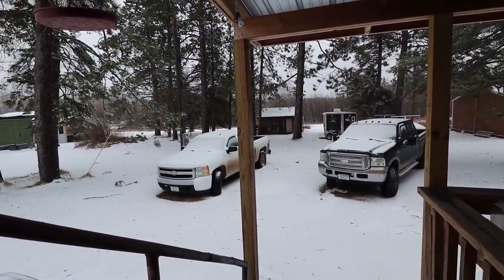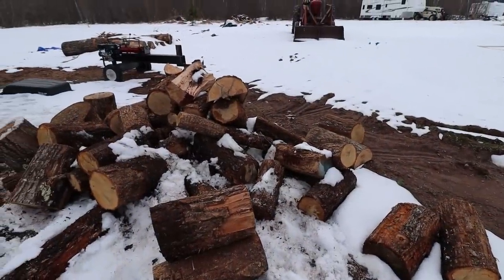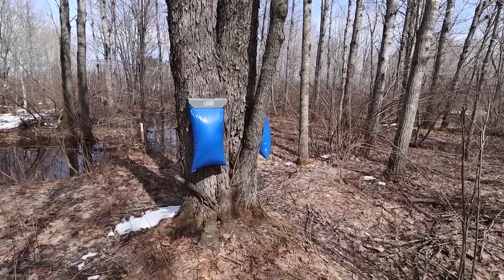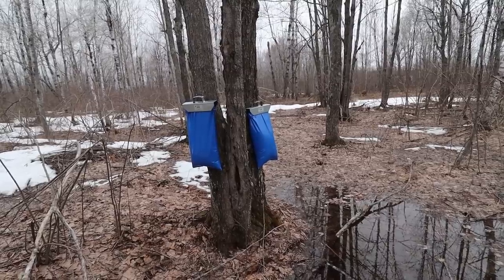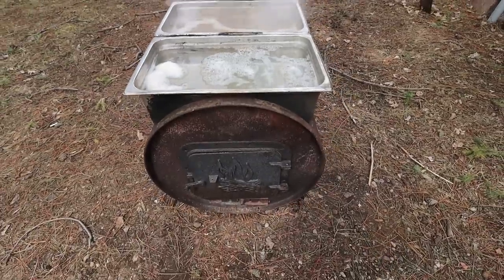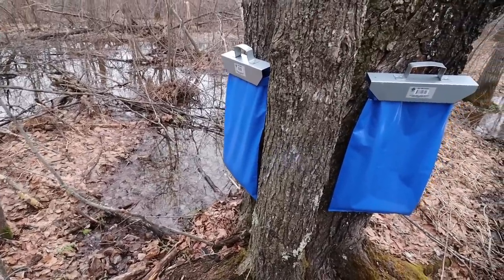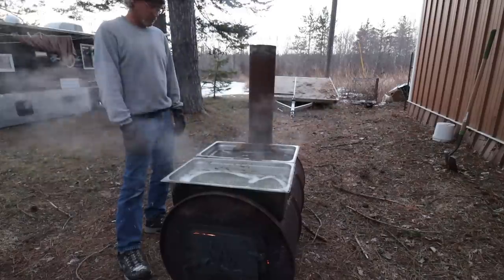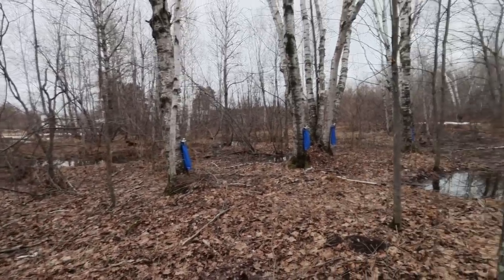THE FARMHOUSE. Winter is trying to leave. A Dear Friend Lost. Maple syrup. Birch sap.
Winter is trying to leave, or is it? Collecting the Maple sap and making syrup. Tapping the Birch trees to collect the sap. The wood boiler season is almost done.